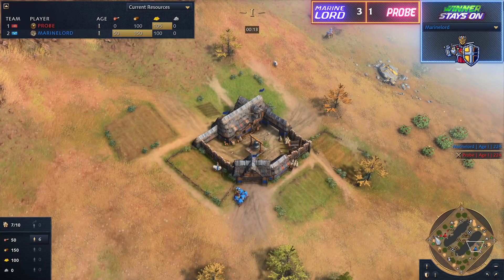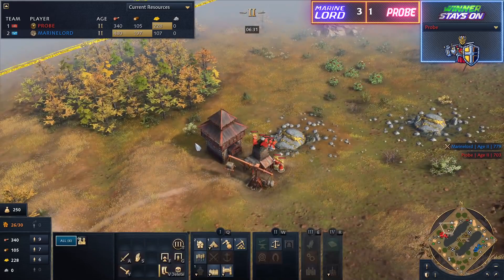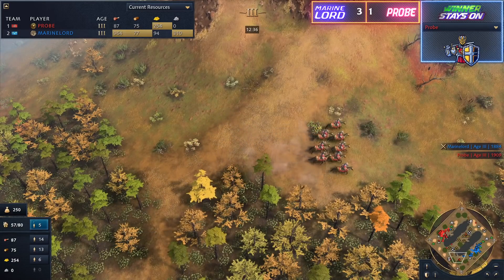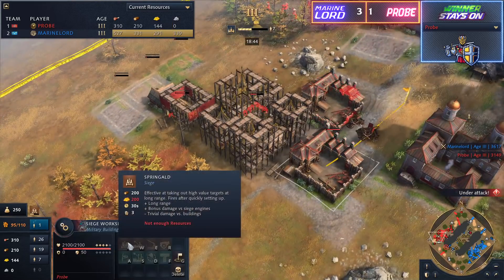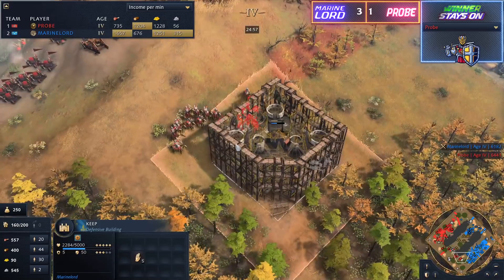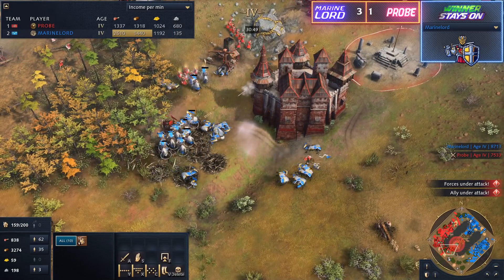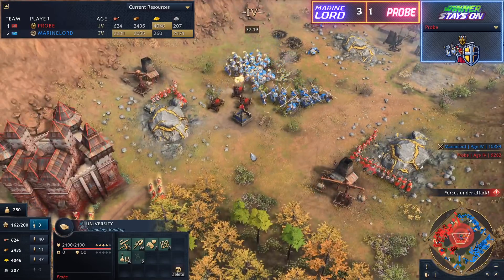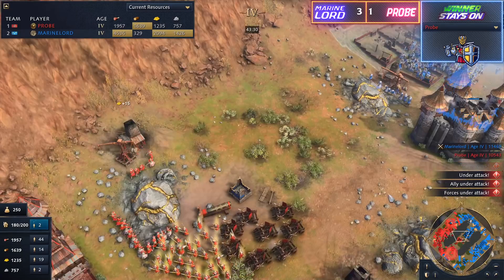Age of Empires 4: MarineLorD vs Probe! - $500 Winner Stays On Series! - Round 1, Game 5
The Winner Stays On Series sees a Champion taking on a new Challenger each week. The winner of this match not only wins $500, but also the right to play a new challenger the next week!

Tune in every Tuesday to see this incredible Best of 7 series unfold. If you missed any of the action, or want to relieve the best moment, you are in the right place to catch back up.

This match is casted by Aussie Drongo and Lidakor